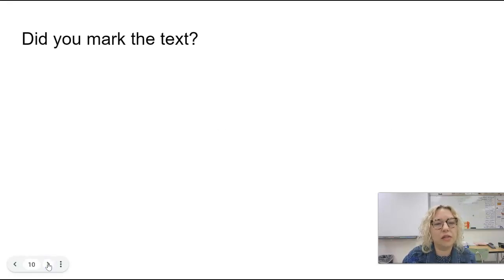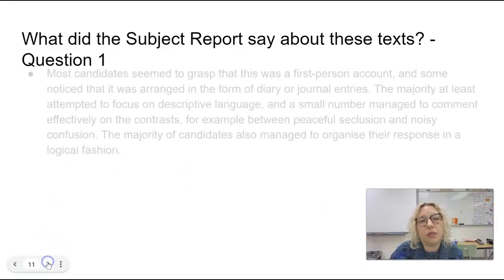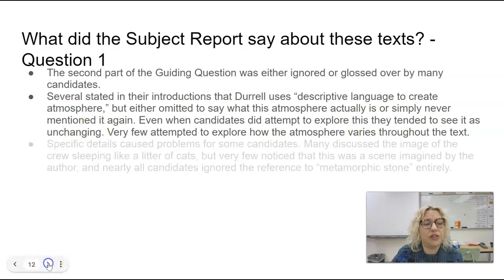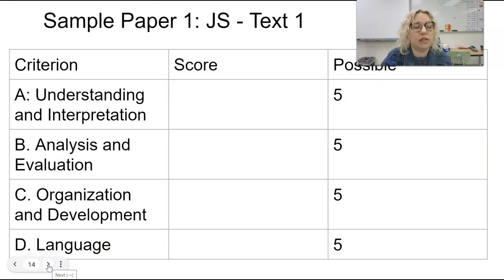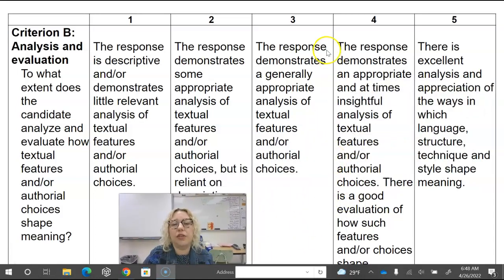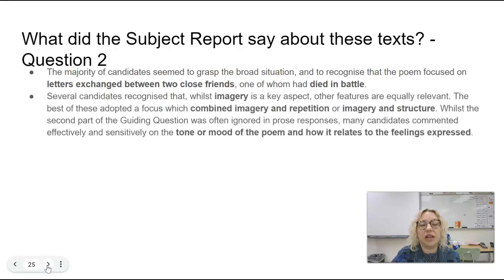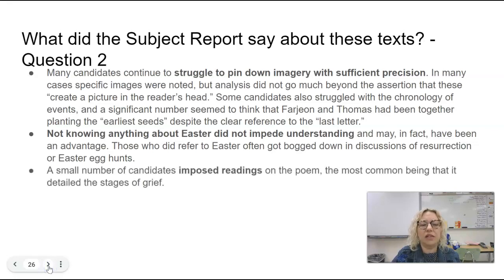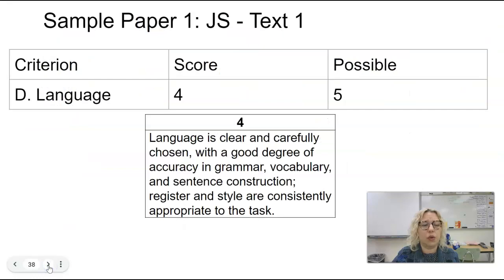6.2 Step 2 Video 2: Scores for JS's essays